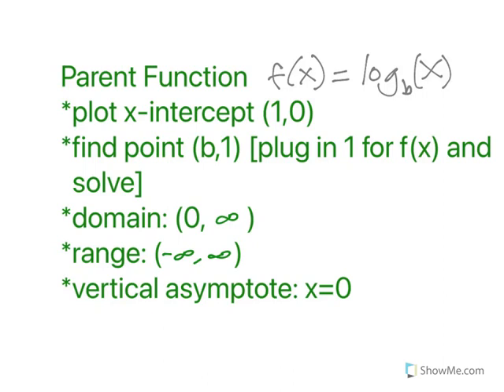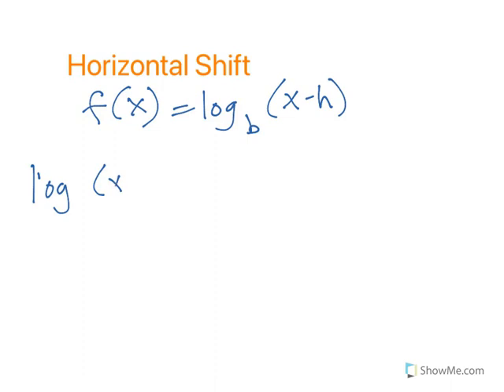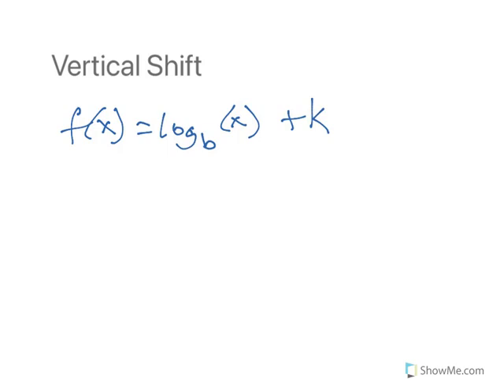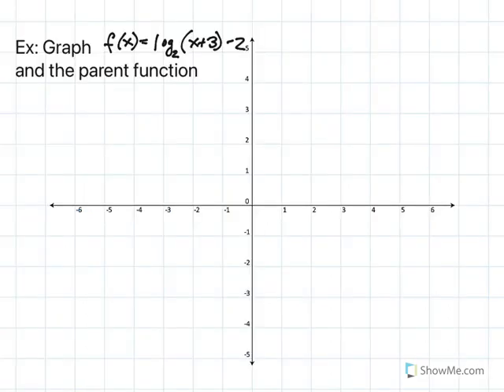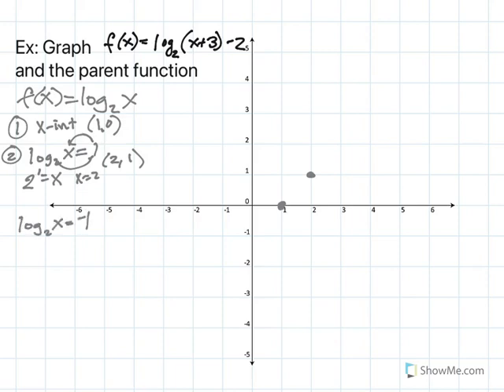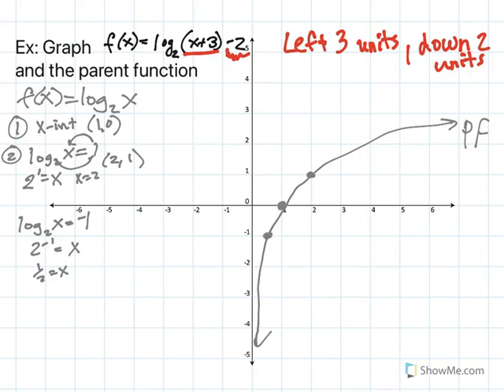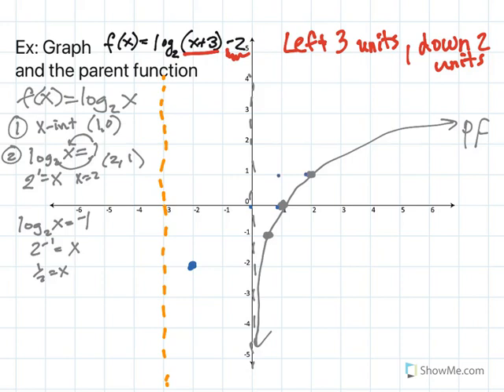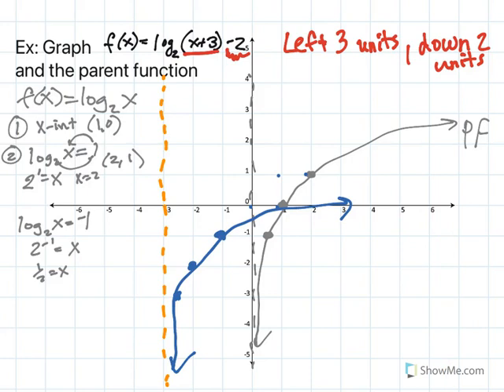Graph Transformations of Logarithmic Functions